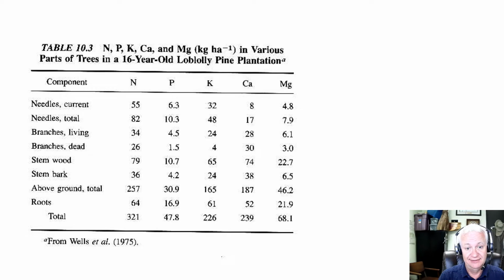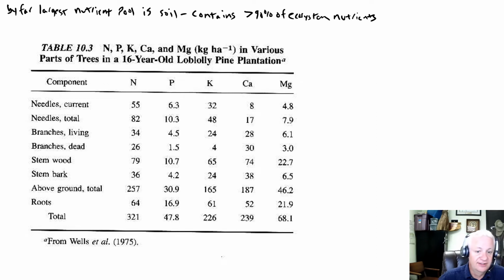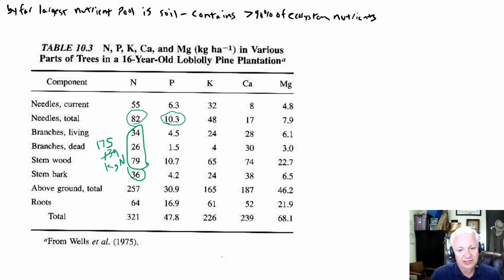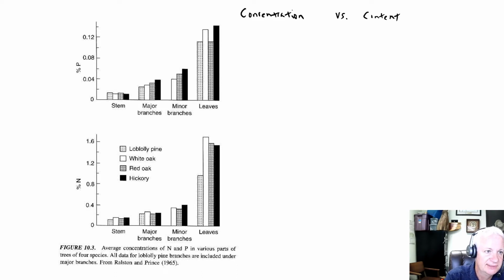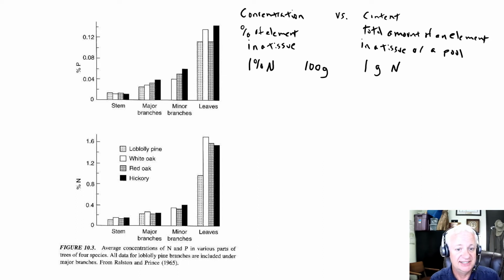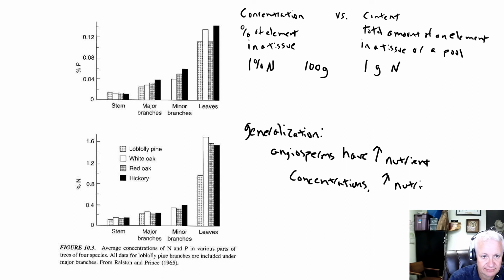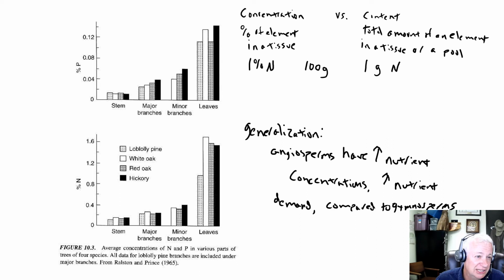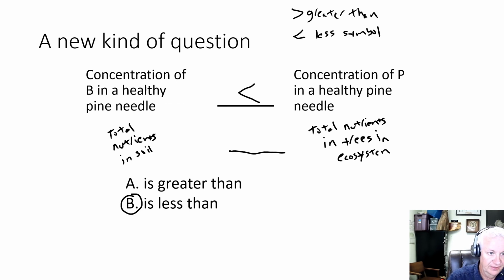Mineral nutrition of forest trees D - nutrient pools; concentration vs. content